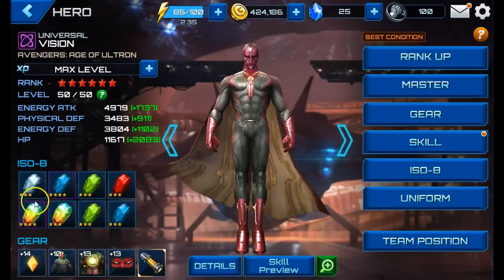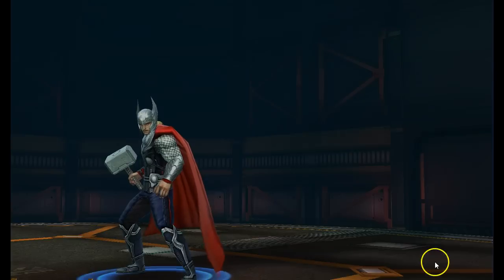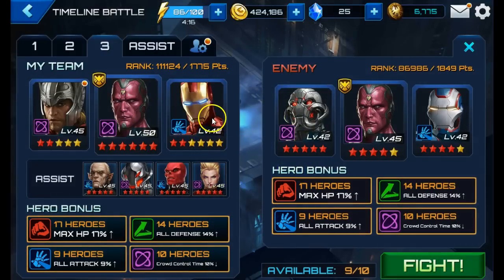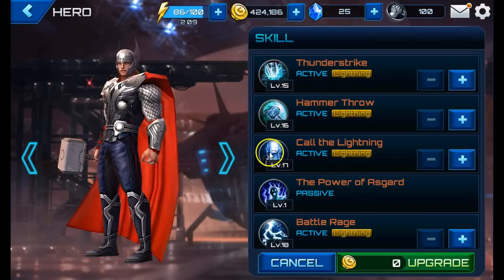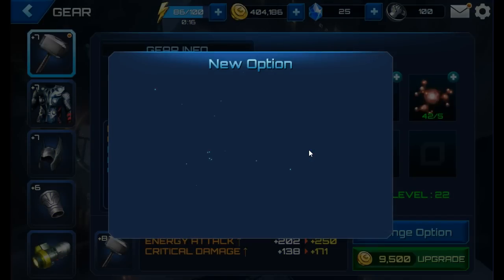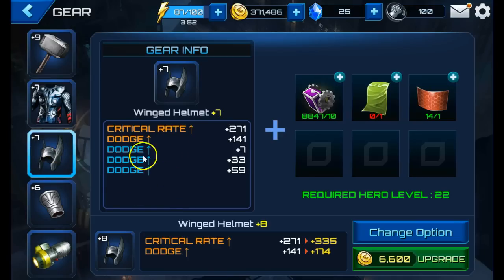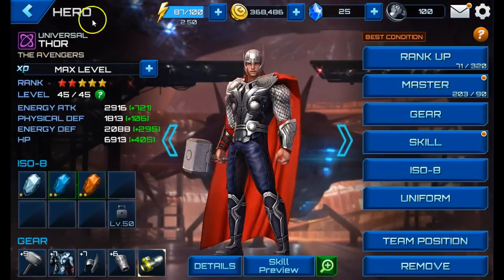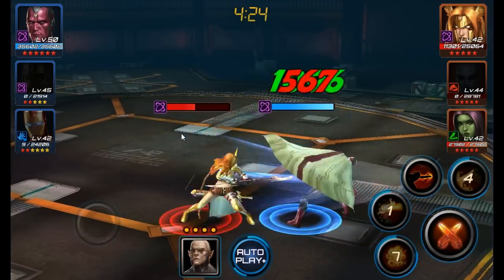6 Star Iron Man,Vision and Thor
6 Star Iron Man, 5 Star Thor and 6 Star Vision.

Music

"On that day ft. Eldiablo"
"My Sunshine"
"Flying Aids"
"Spectre"